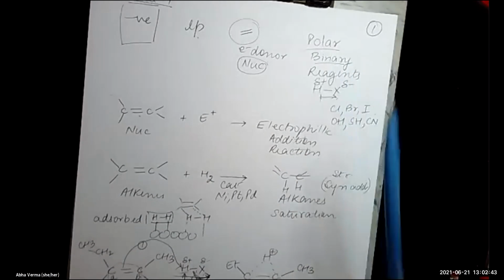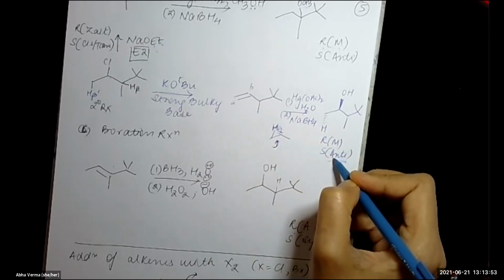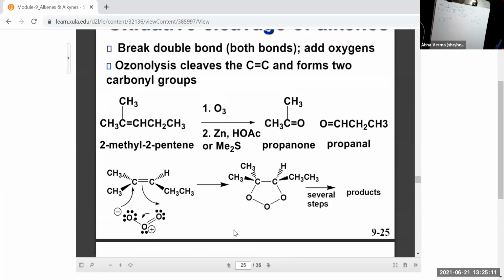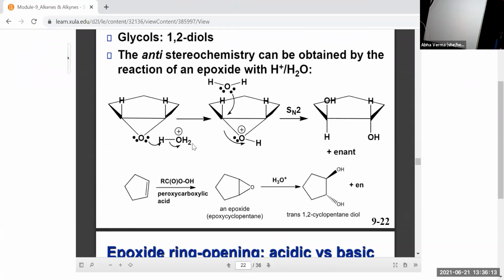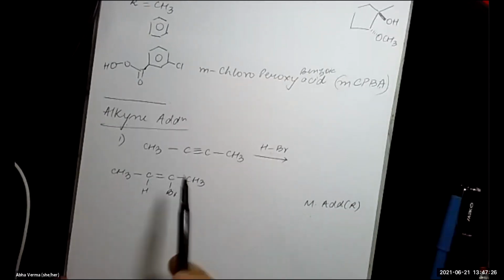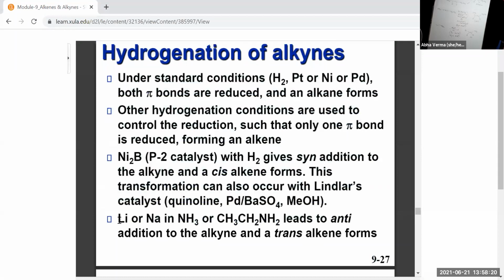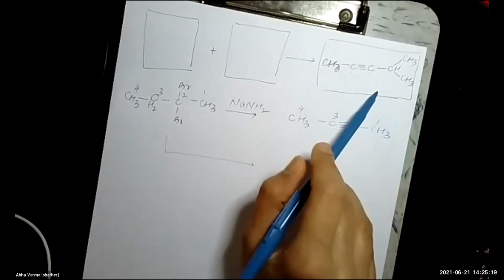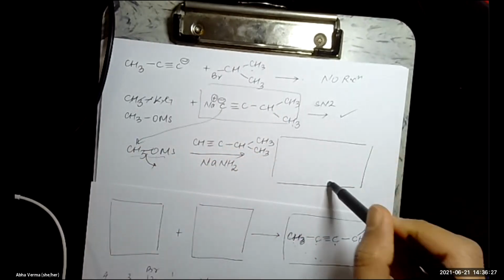Module-9_Pt 2 of 3_Verma_Summer-2021_CHEM 2210_Jun 21, 2021.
This is a recording of the Class lecture. Some features like breakout-rooms and polls will not be available. We discussed Alkenes and Alkynes for Module 9.